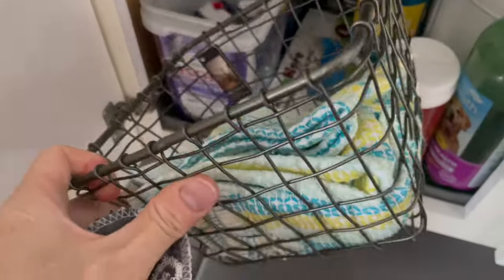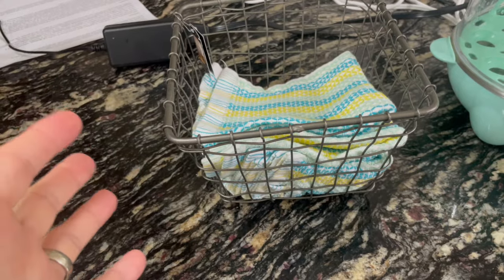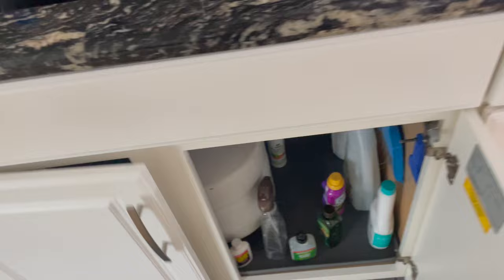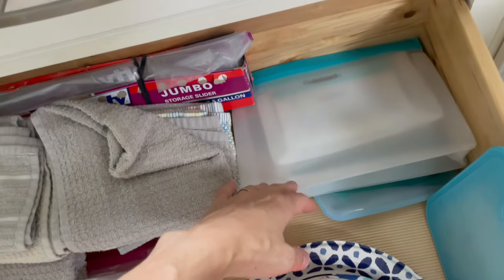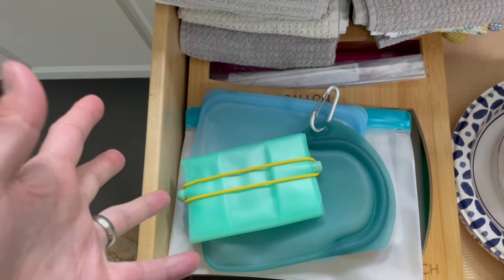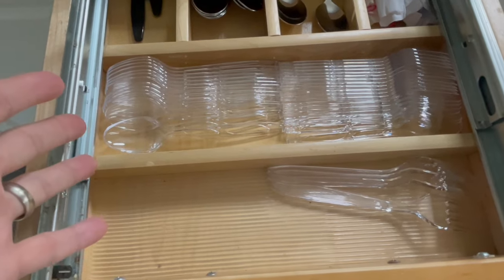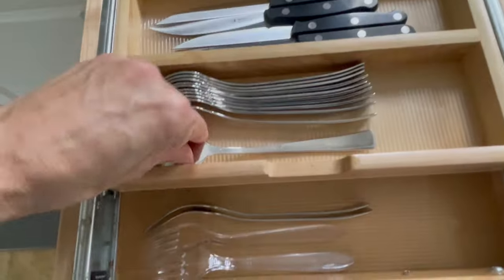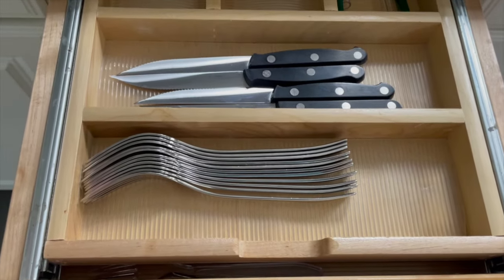Save Money And The Environment With This Simple Hack!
Welcome to StevenSteph™, where fun meets health and adventure! We're Steve & Steph, and our channel has evolved along with our journey through life. From our beginnings as self-proclaimed weirdos who love a good laugh, we've now embraced a lifestyle centered around health and longevity.

Currently, we're diving deep into the world of holistic health practices. Inspired by Steve’s autoimmune journey, we've adopted the carnivore diet, which has transformed our well-being. But it doesn't stop there – we're also avid practitioners of grounding/earthing, regular sauna sessions, invigorating cold plunges, mindful exercise, and meditation.

Join us as we share our adventures, games, and chats, all infused with our trademark humor and zest for life. Whether we're exploring new places, trying out holistic health techniques, or simply enjoying each other's company, we're dedicated to having a great time – and we want you to join us for the journey!